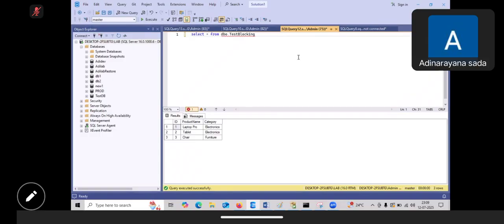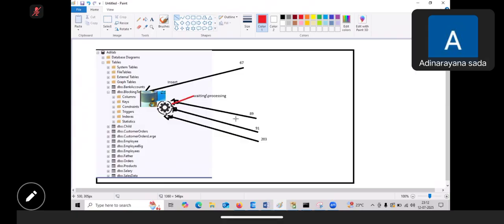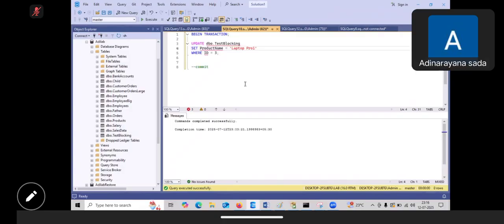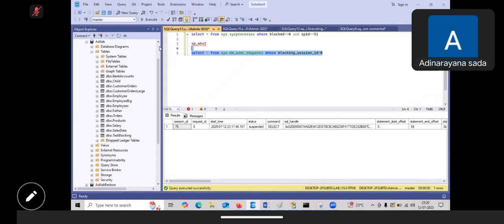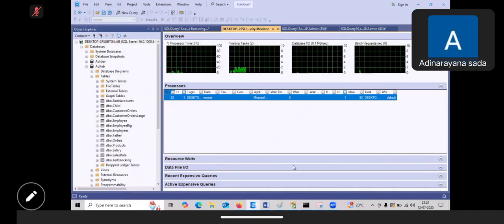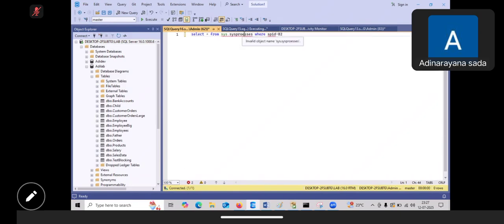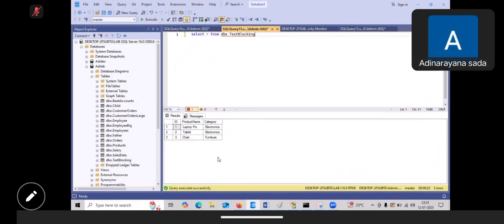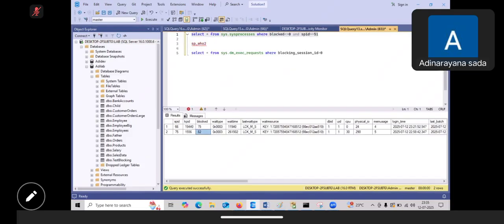Blocking realtime troubleshoot